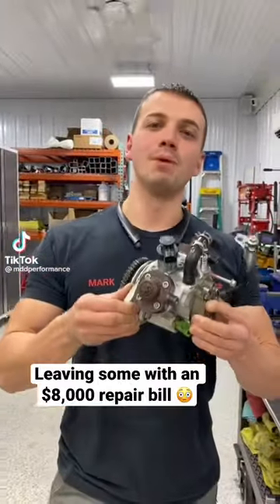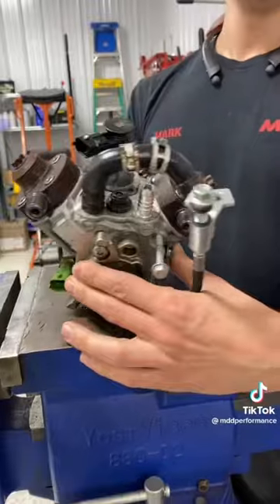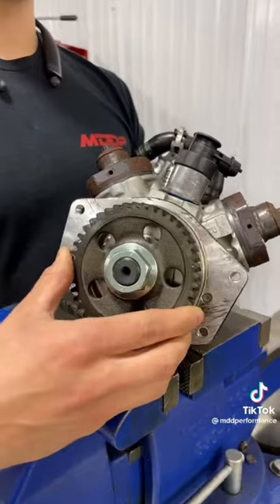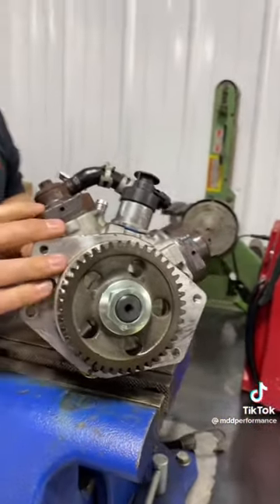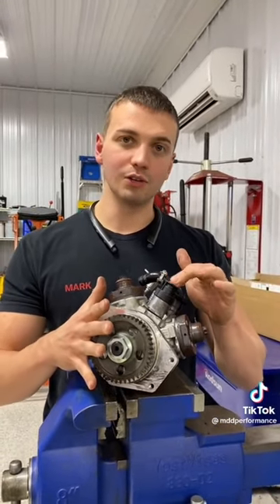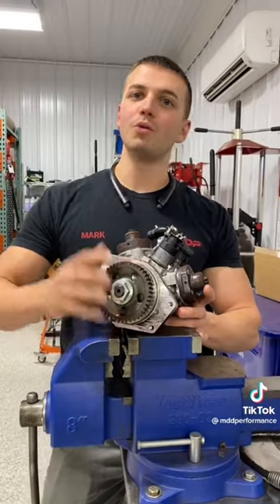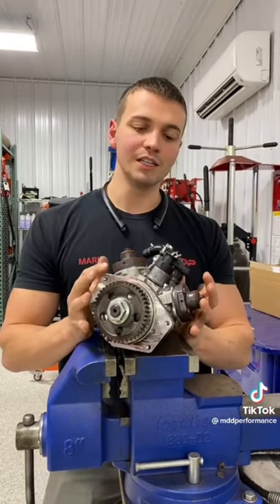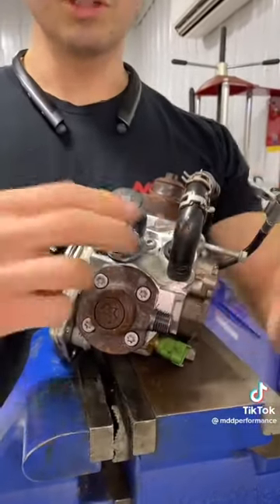PART 1: The reason so many fear the CP4 injection pump and how to help prevent failure!